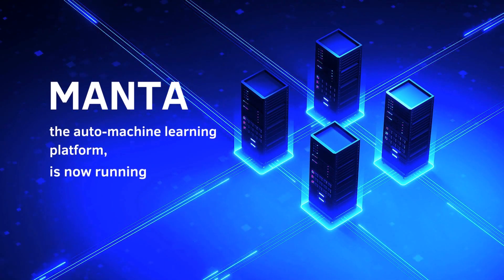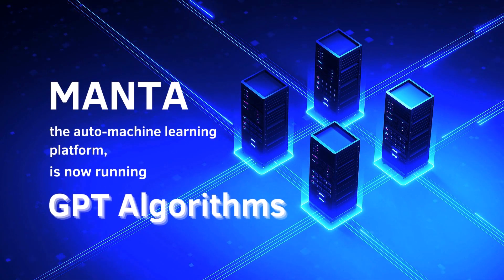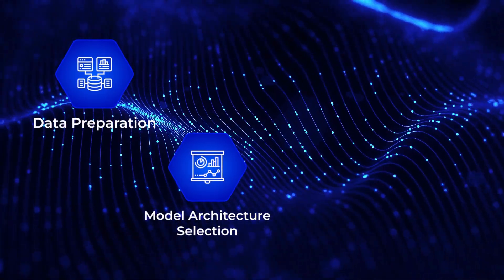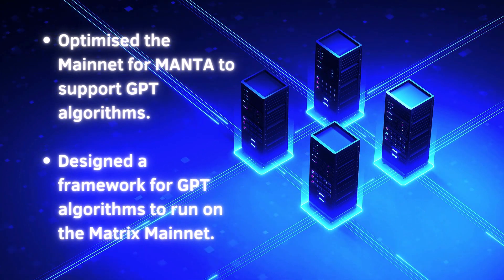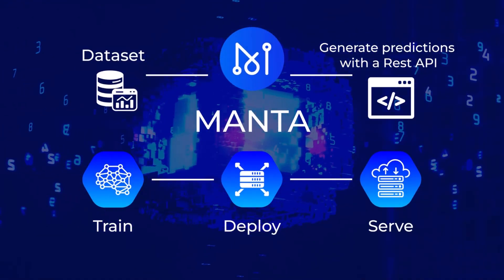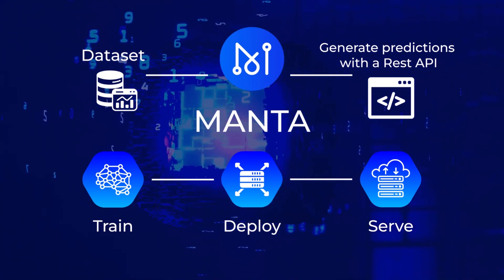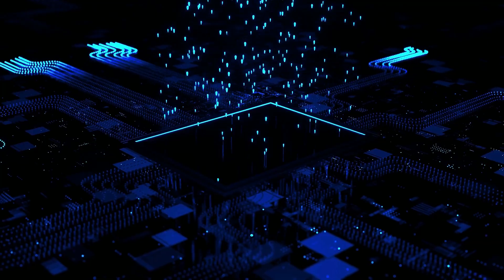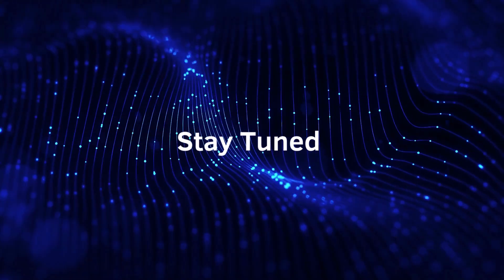GPT Algorithms are coming to the MATRIX AI Blockchain - MORPHEUS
MANTA, the auto-machine learning platform, is now running GPT algorithms on the Matrix Mainnet.

Have you ever wondered how your phone knows what you're going to type before you even finish typing it? Or how Siri and Alexa understand what you're asking, even if you don't use the right words?

It's all thanks to something called GPT algorithms.

GPT stands for "Generative Pre-trained Transformer." It's a type of artificial intelligence algorithm that uses a massive database of language to understand and generate text.

Once the algorithm has been trained, it can be used for a wide variety of applications. GPT algorithms are used in virtual assistants, chatbots, and other natural language processing tools.

Our team has been hard at work optimizing the Matrix AI Mainnet to support GPT algorithms for our MANTA platform. And we're happy to announce that we've successfully designed a framework for these algorithms to run seamlessly on the Mainnet.

MANTA is a distributed auto-machine learning platform built on the Matrix Mainnet. It uses auto-ML Internet search algorithms to locate an accurate and low-latency deep model, and accelerates the searching process through distributed computing.

Introducing Morpheus, a cutting-edge project that leverages the impressive infrastructure of the MANTA platform to demonstrate the ability to train language models at a large scale. The primary objective of Morpheus is to provide powerful support for high-capacity training and computing.

We're thrilled with the progress we've made, and we're excited to continue pushing the boundaries of what's possible with Matrix's AI